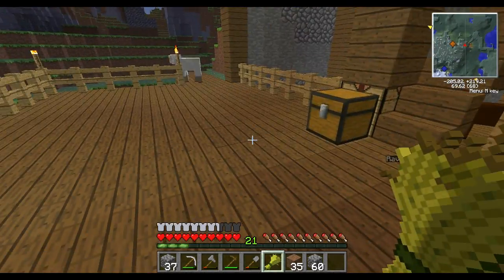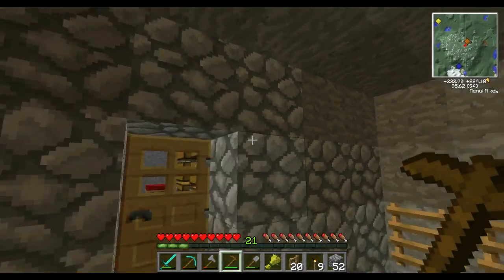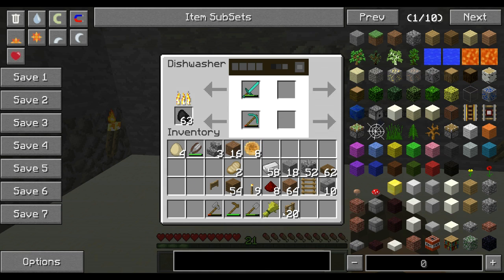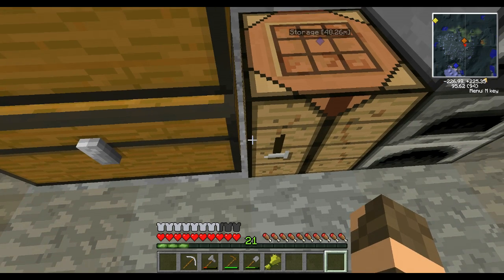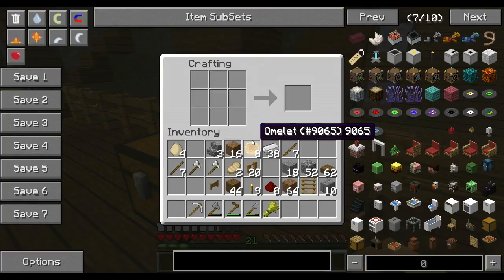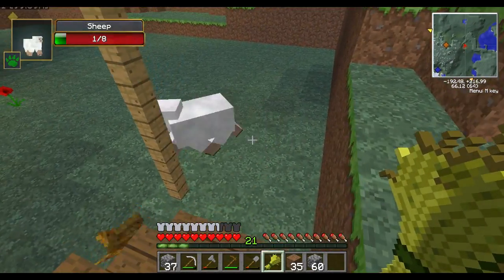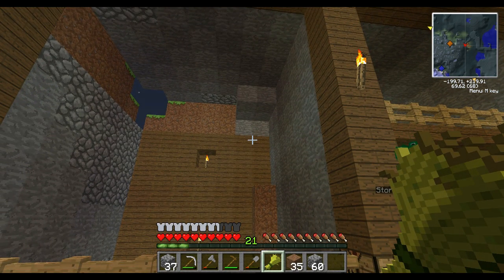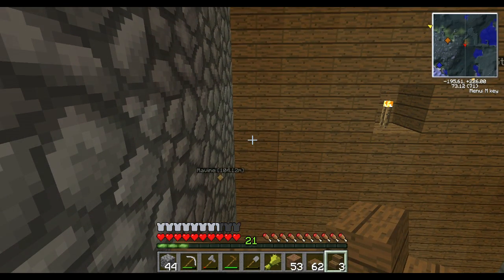Minecraft Survival Series - Infinitude - Ep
Welcome to my Minecraft modded survival series called Infinitude.

In this episode I unlock Rana from the Familiar mod and show off all the off-camera renovations I've made to the house.  I show you the double-decker animal pens I've built and on camera I finish building the third one

I craft a dishwasher from the Jammy Furniture Mod so we can restore the health of our diamond sword and diamond pickaxe

Mods I'm using:
 - Optifine (1.6.4_HD_U_C5)
 - Minecraft Coder Pack 8.09 (part of Forge 1.6.4)
 - Forge Mod Loader 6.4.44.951 (part of Forge 1.6.4)
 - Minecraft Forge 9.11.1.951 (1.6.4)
 - CodeChicken Core 0.9.0.6 (Part of Not Enough Items)
 - Not Enough Items (1.6.1.5)
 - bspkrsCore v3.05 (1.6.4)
 - Familiars API (1.6.4)
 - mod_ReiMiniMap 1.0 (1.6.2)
 - Treecapitator (1.6.4.r02)
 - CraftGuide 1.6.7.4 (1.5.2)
 - DrZhark's CustomSpawner 2.3.0.dev1 (part of Mo'Creatures)
 - DrZhark's Mo'Creatures Mod 6.0.1
 - CameraStudioV2.164 (mc1.6.4)
 - CameraStudio-VR-Dependencies
 - 1.6.4 DamageIndicators (v2.9.2.3)
 - 1.6.2_Jammy_Furniture_Mod_V4.5
 - CloneCraft v2.0 MC1.6.4